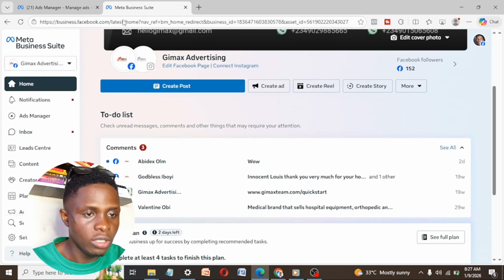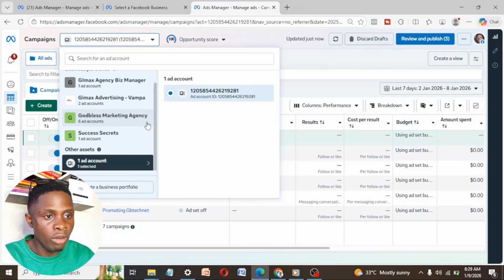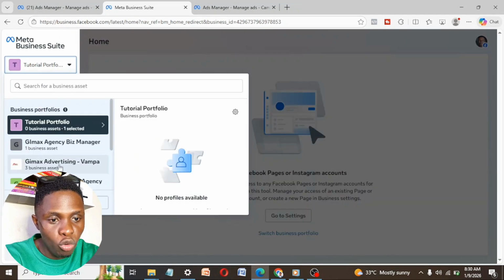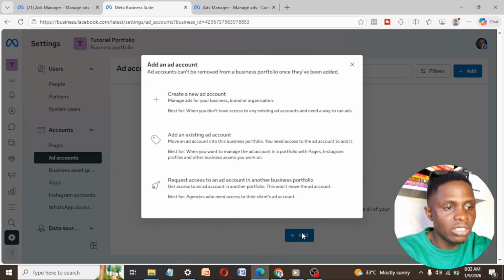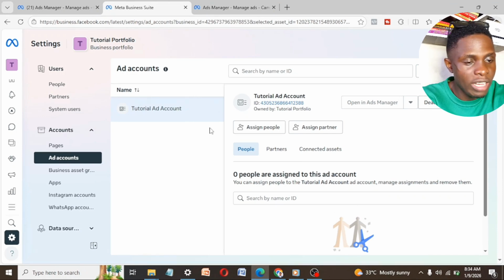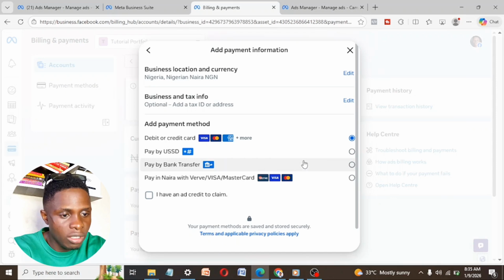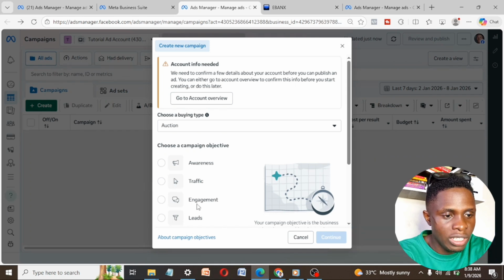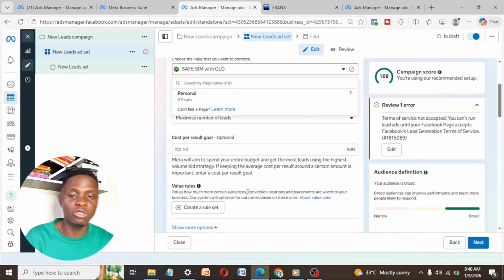How to Create New Ad Account on Facebook Ads Manager Step by Step 2026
How to create new ad account on Facebook Ads Manager is the first step before you can run any campaign successfully. In this video, I walk you through the exact process so you can set up your ad account correctly without confusion or errors.

You’ll see how to create a Facebook ad account inside Business Manager, connect it properly, and prepare everything needed before launching ads. I explain where most people get stuck during setup and how to avoid common mistakes that later lead to restrictions or payment issues.

This tutorial shows how to create an ad account the professional way, using Meta Ads Manager and Business Manager together. You’ll understand how to structure your account, link your Facebook Page, and complete your setup so your ads are ready to run.

Once your ad account is created, the next logical step is learning how ads actually work.

📌 Recommended next: a complete beginner 1-hour Facebook ads training that explains campaign structure, objectives, audiences, and how to launch your first ad properly after setup.

We also cover how Facebook Business Manager helps you organize assets, manage pages, and control access inside Meta Business Suite. This is important if you plan to advertise long term or manage ads for clients.

If you’re just getting started, this guide helps you understand how to start Facebook ads with the right foundation. You’ll see how Meta Ads Manager works, how ad accounts connect behind the scenes, and why proper setup matters before spending money.

By the end of this video, you’ll clearly understand the full process from creating your ad account to preparing for your first campaign. Whether you’re a beginner, small business owner, or freelancer, this step-by-step walkthrough saves time and prevents costly mistakes.